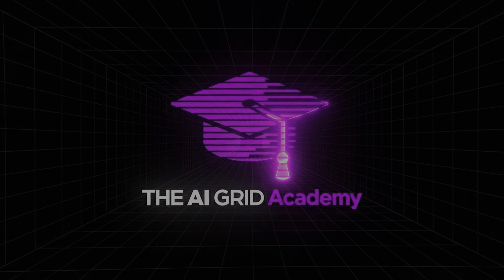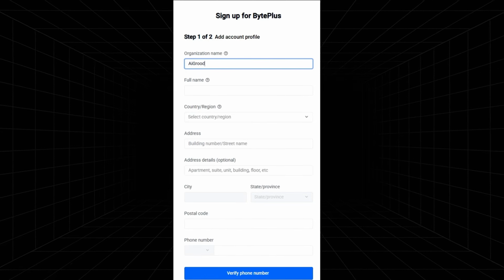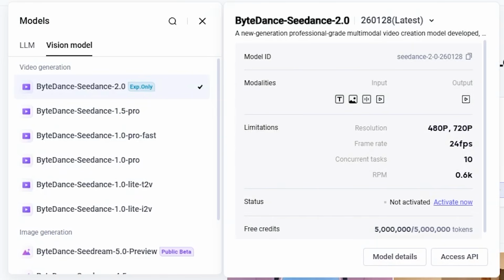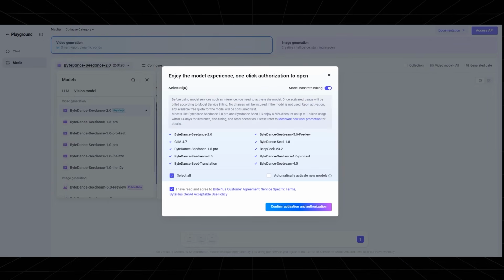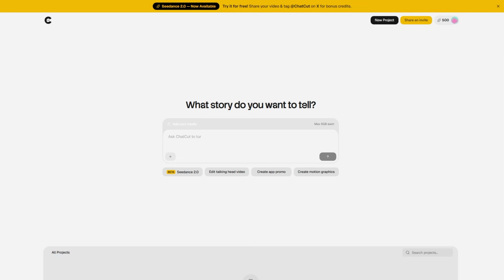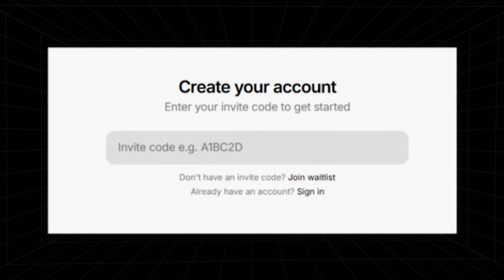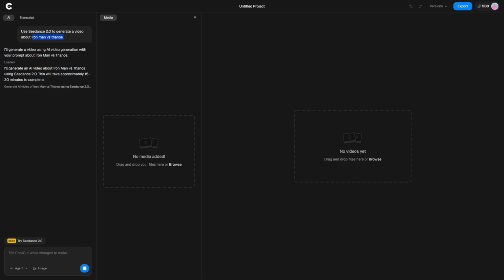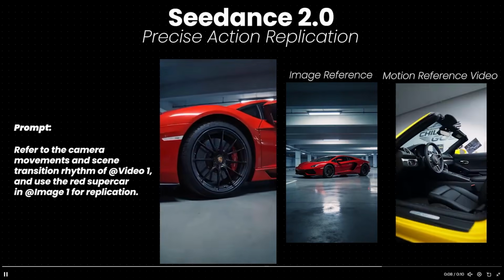How To Access Seedance 2.0 - Seedance 2.0 Tutorial Complete Guide For Beginners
Music Used